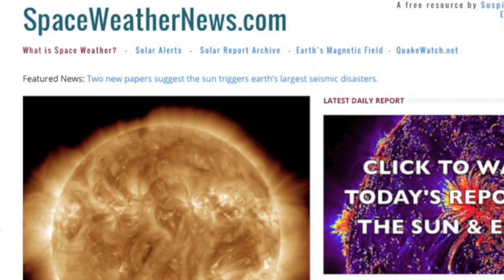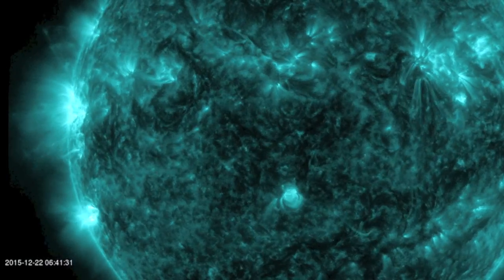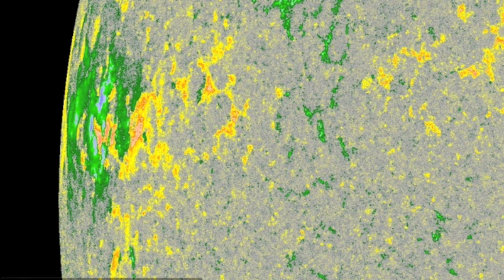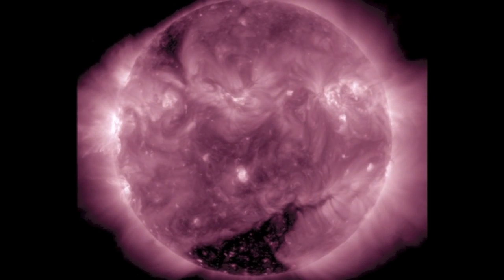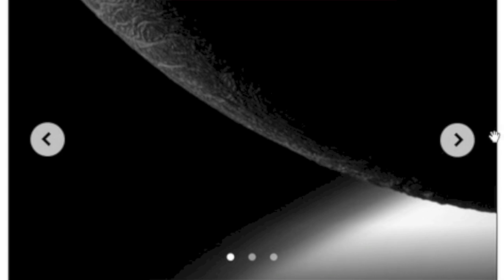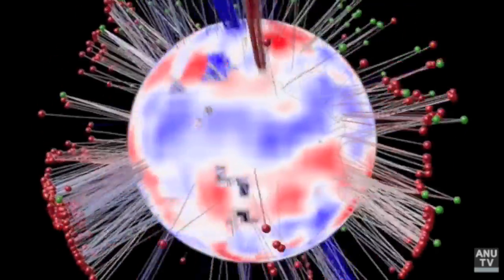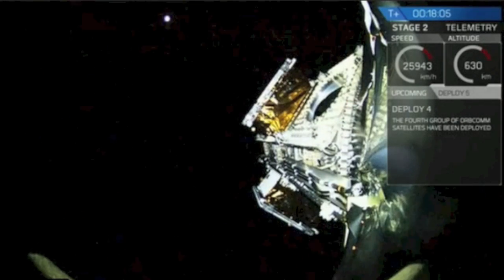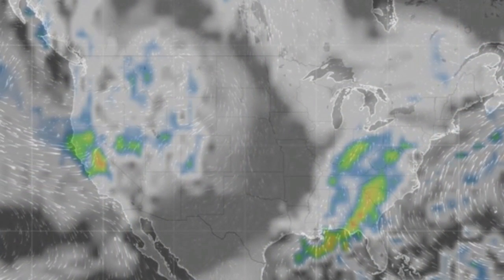Solar Flares, Complex Sunspots Coming In | S0 News Dec.22.2015